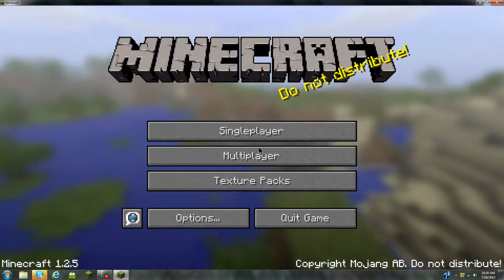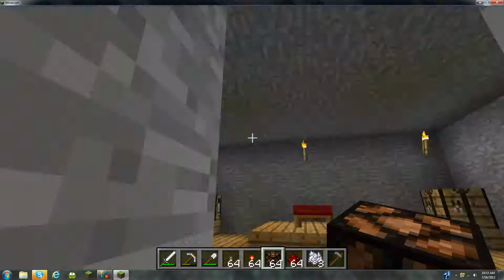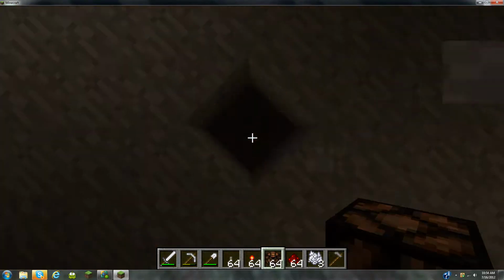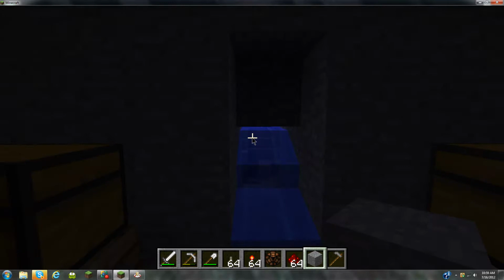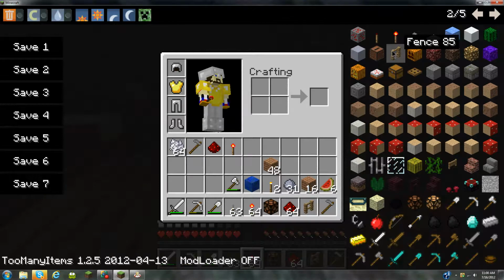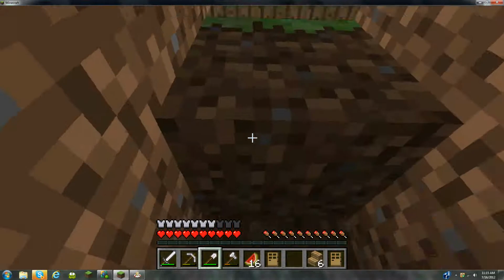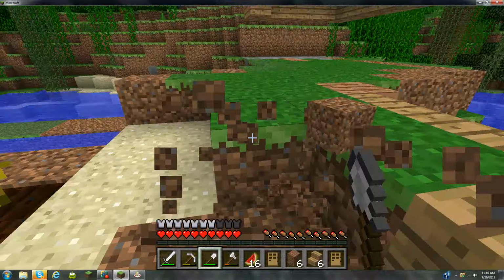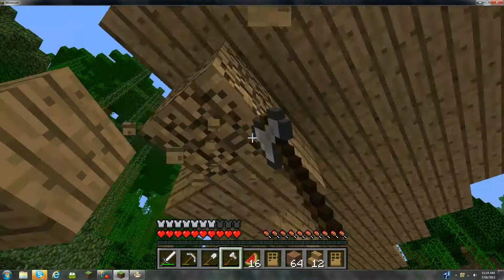Let's play ep.5